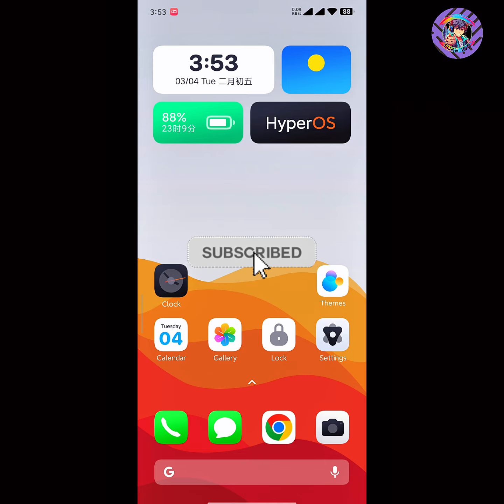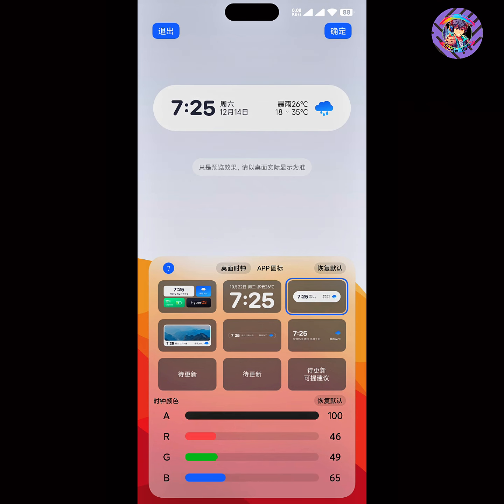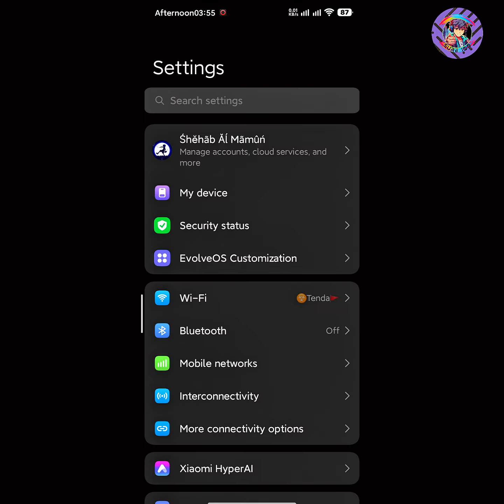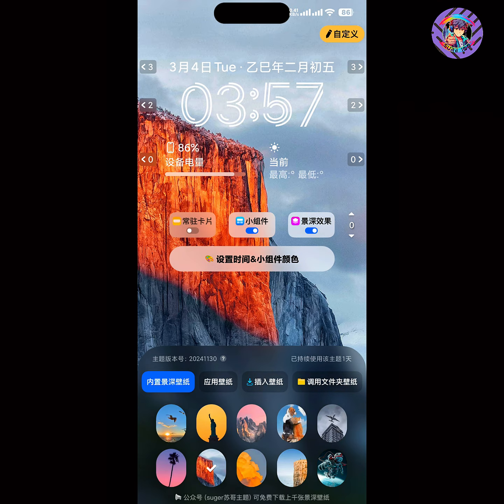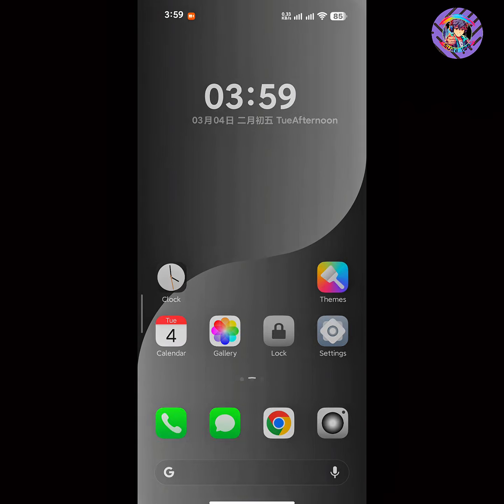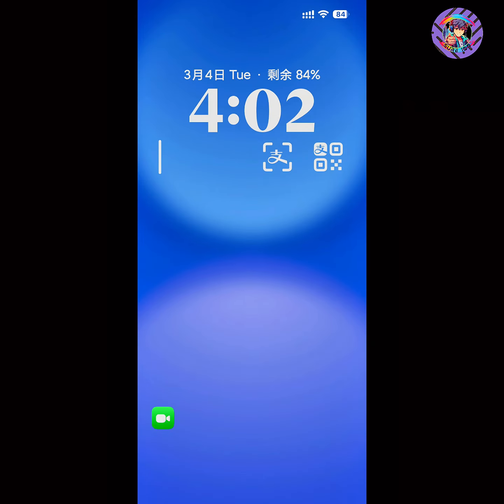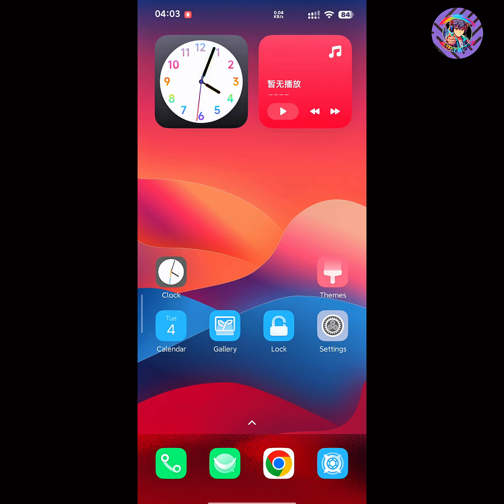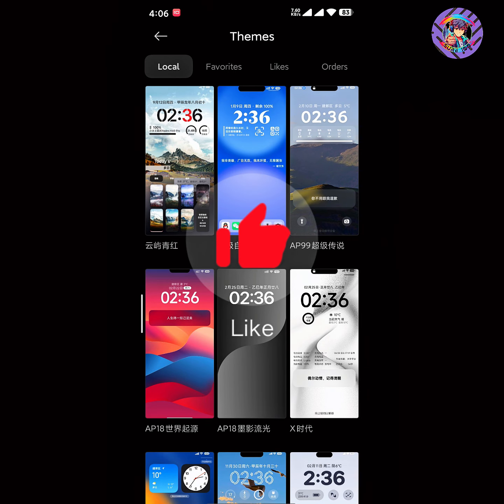EXCLUSIVE!💥Xiaomi HyperOS 2 New Themes Feature and customisation 🔥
Hello HyperOS/MIUI users, Welcome back to another video of a fabulous theme tutorial. Today, in this video, I will share the HyperOS 2.0 Theme with new Icons and New Widgets (SearchBar)+Wallpapers!  Chinese theme customisation !!🔥
iOS 18 Theme Global Version for Xiaomi HyperOS
Watch the video for a better experience!🔥

ios theme for Hyperos 2024. ios theme for hyperos download. iPhone theme for hyperos. ios 17 themes for hyperos. ios icon theme for hyperos. ios 18themese for hyperos. New iOS theme for HyperOS. ios status bar theme for hyperos. ios control center theme for hyper os

Don't miss it - VIDEO TOPIC COVERED
hyper os theme
xiaomi hyperos them hyper oss
Xiaomi hyper os new themesXiaomii hyper os new them hyper oss theme store
Chinese theme customisation
hyperos theme for miui
Hyper os them hyper osos new themes
iPhone theme in HyperOS
hyper os supported themes
Official hyperos theme
Xiaomi hyper os theme
Xiaomi hyper os
Hyperos miui theme
hyper os official theme
It's the best-looking theme for Xiaomi Hyperos
New amazing themes for hyper os
theme
hyper os theme install thems
item hyperos
HyperOS theme customization
Redmi Note 14 5G
Redmi note 14 pro 5G
Redmi Note 13 5G
Redmi note 13 pro 5G
Redmi Note 13 4G
Redmi note 12 miui 15
Redmi note 11 pro miui 1
Redmi note 10 pro max miui 15
Redmi note 10S
Chinese theme customization
Xiaomi HyperOS
HyperOS New Features
HyperOS New Control Centre
HyperOS New Control Centre blur enable
Miui is Rip
Hyper Os
Features